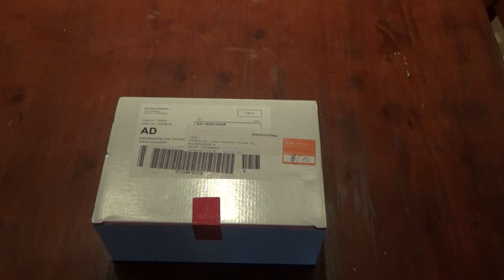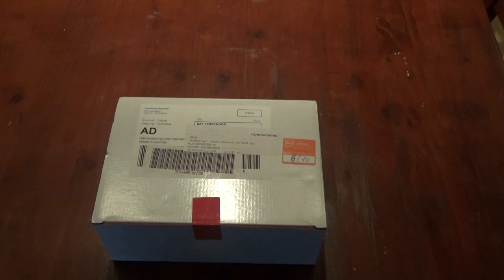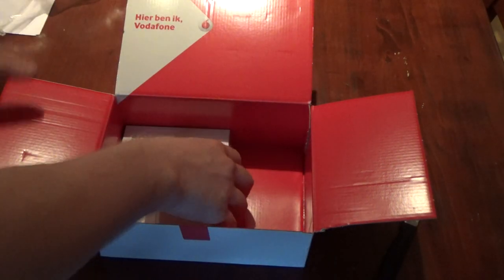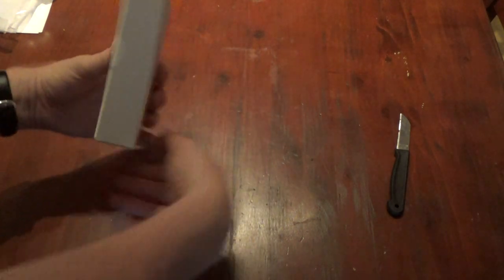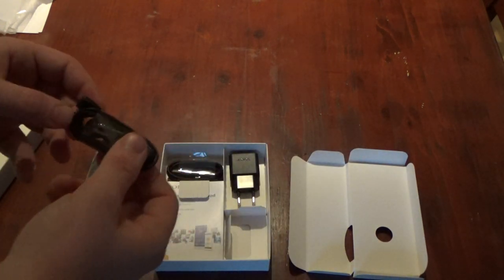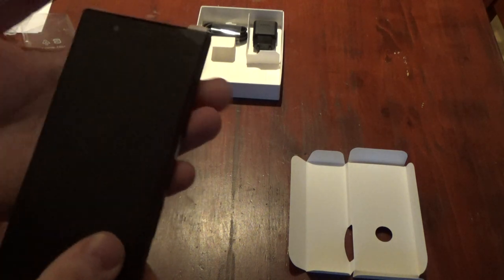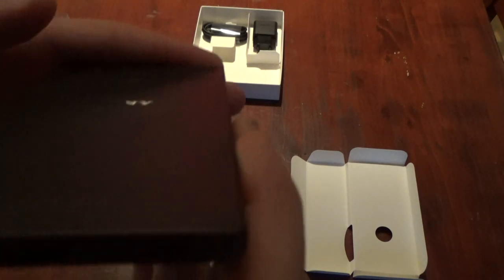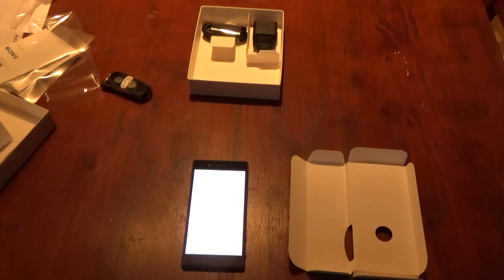Sony Xperia Z5 Unboxing First startup HD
This Video shows the unboxing of the new 2015 Flagship of Sony.
You will see me open all boxes from the start and giving me a little discription of what I see.

It is a one shot upload, you can only do an un boxing once!